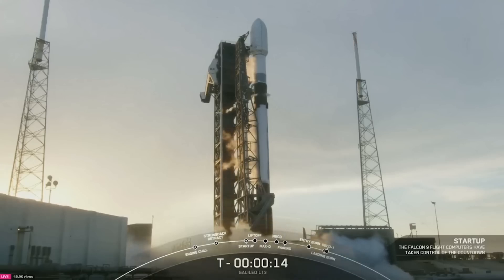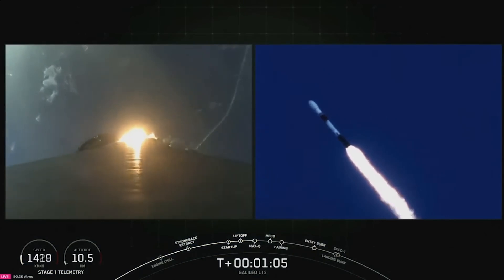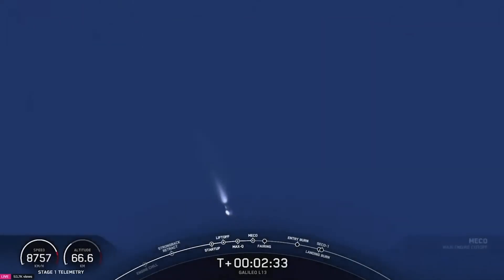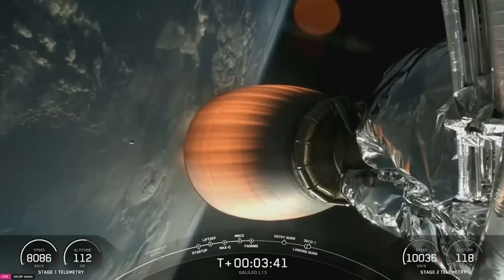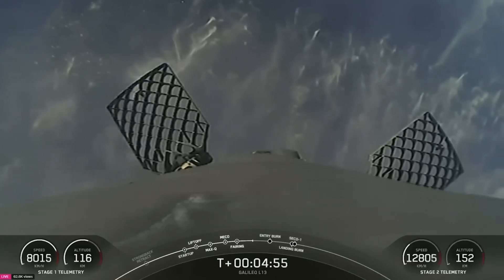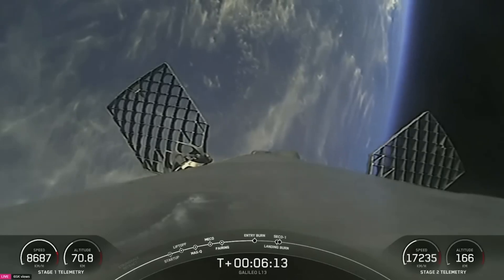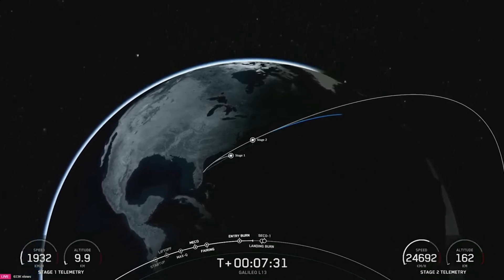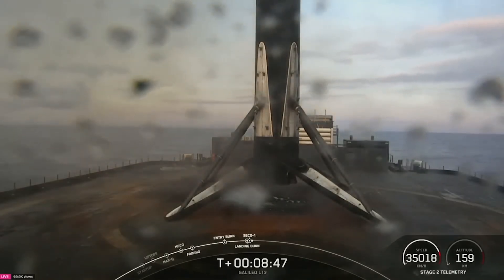SpaceX delivers Europe to the stars! 🚀 Six Galileo satellites launched, landing ace on drone ship.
Witness history in the making! SpaceX successfully launches a cluster of European navigation satellites, showcasing their incredible precision and technology. Watch as the Falcon 9 rocket ascends into the cosmos and returns to Earth for a flawless landing. This groundbreaking mission marks a new era in space exploration and global navigation. Don't miss this awe-inspiring spectacle!